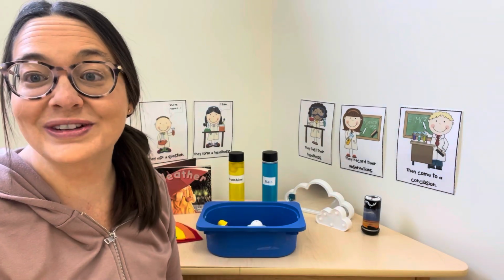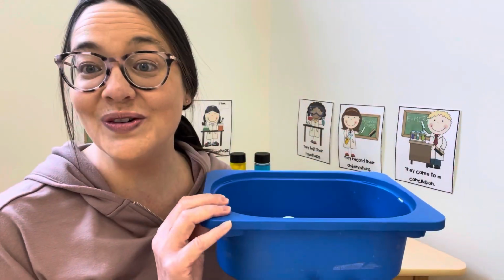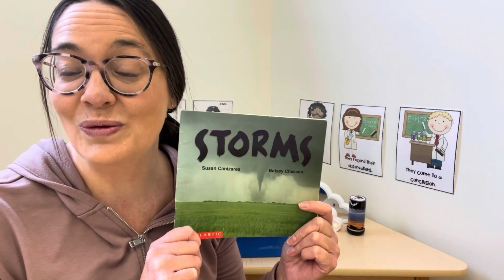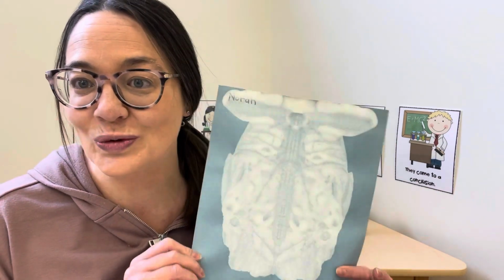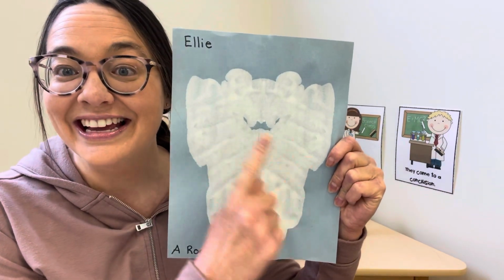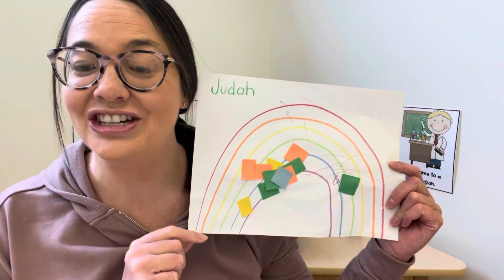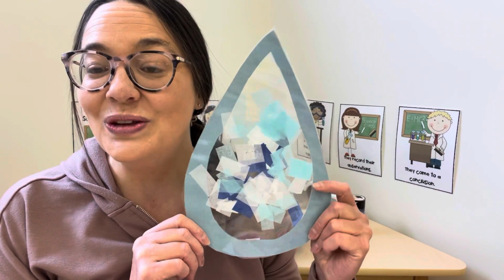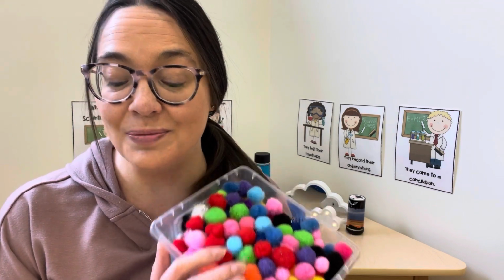EXPLORING WEATHER IN MY HOME DAYCARE || SCIENCE TABLE IDEAS ||CRAFTS AND MORE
Spring is a fun time to learn about the changing seasons. Especially when you live in Canada. Todays video shows ideas for the science table,books and crafts!